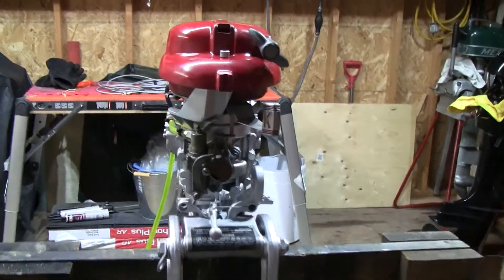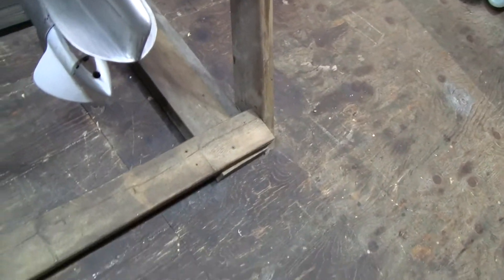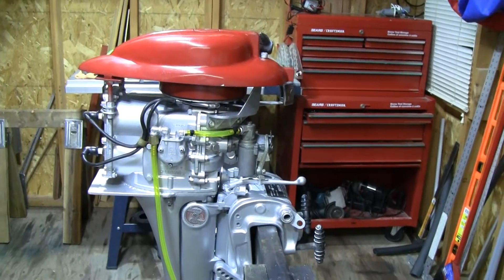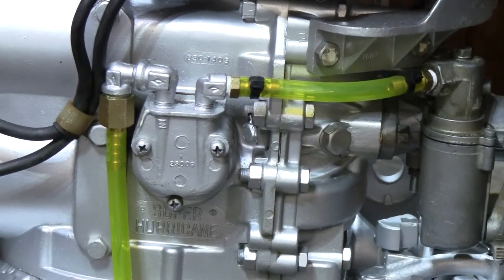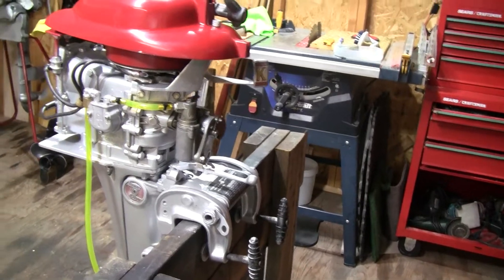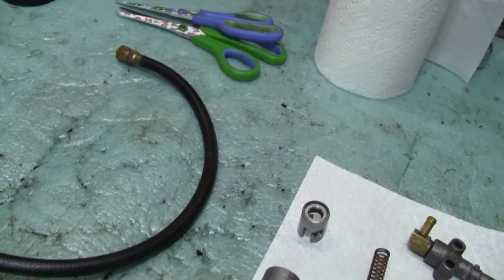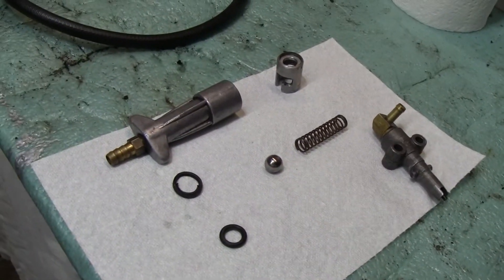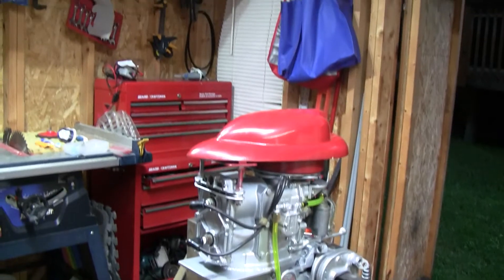1958 Mark 28 mecury